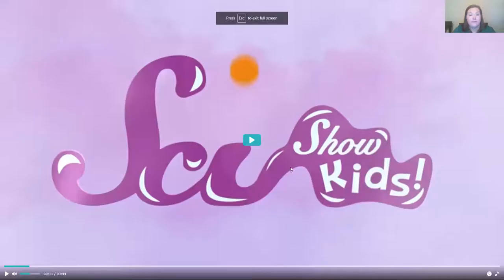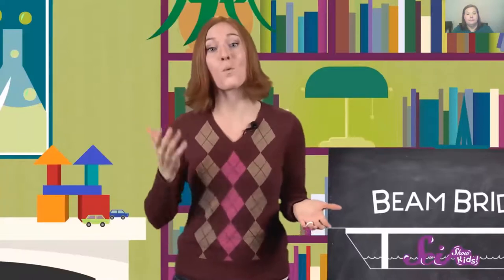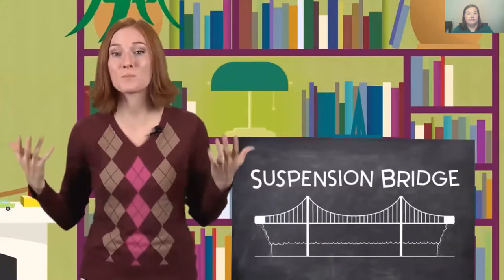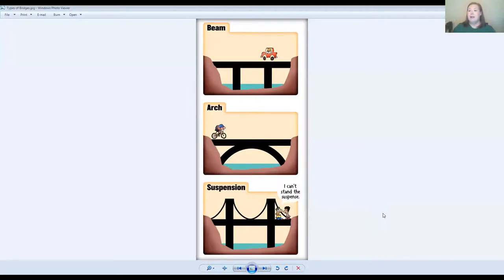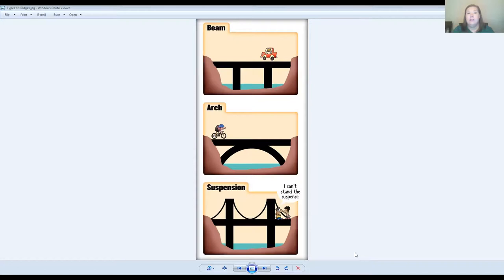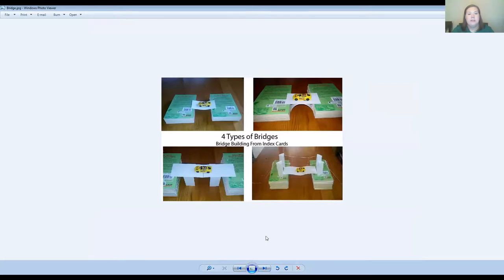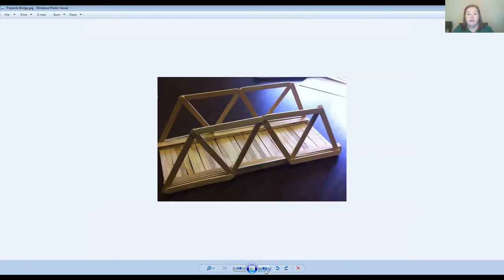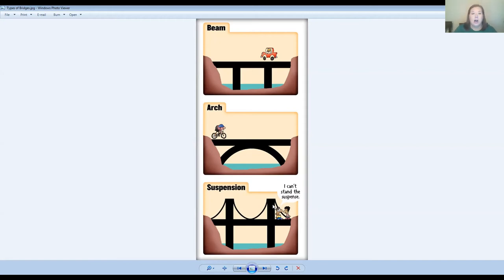Week 5: Bridge Building Challenge